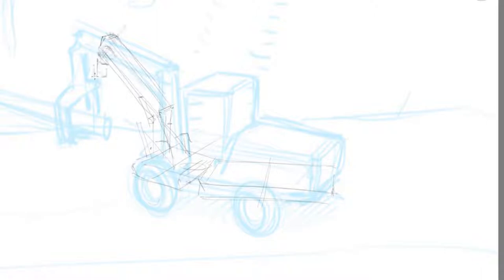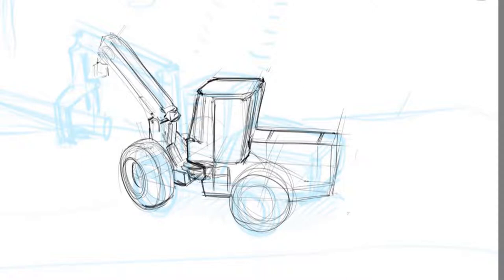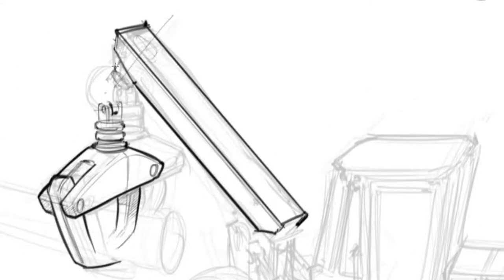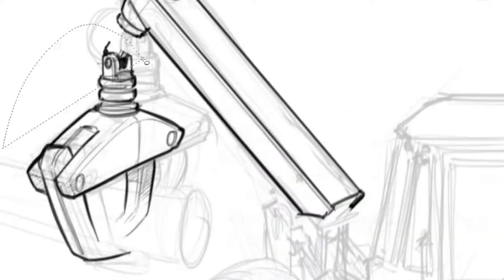Grappler Skidder Drawing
This was my 3rd out of 4 forest working machines that i drew for a friend.